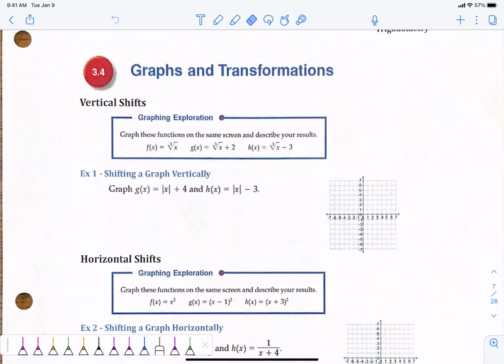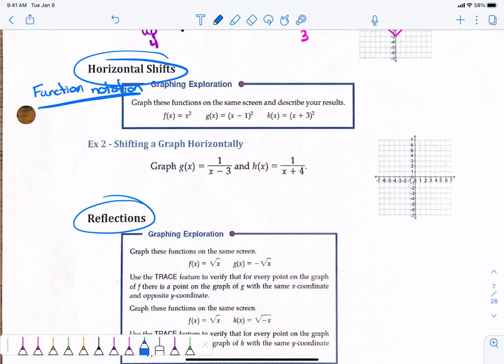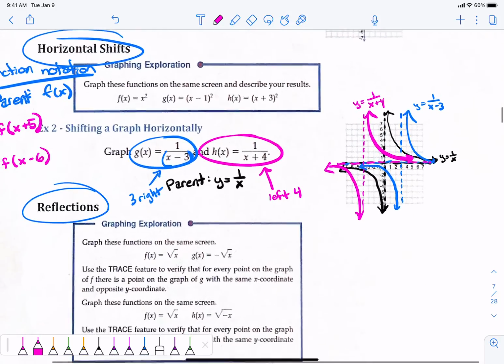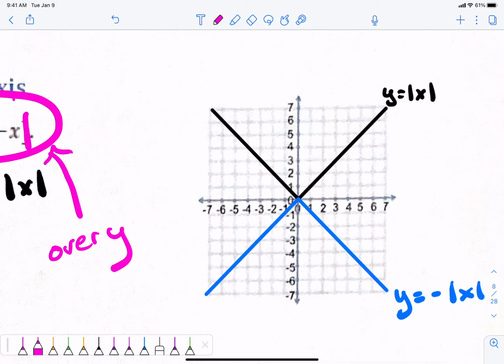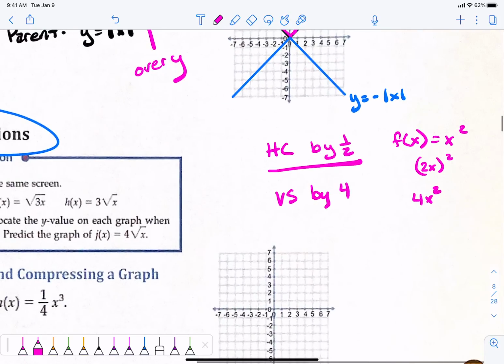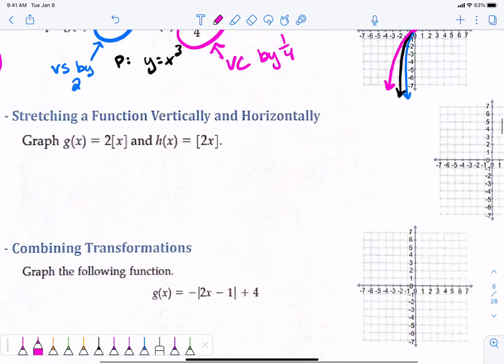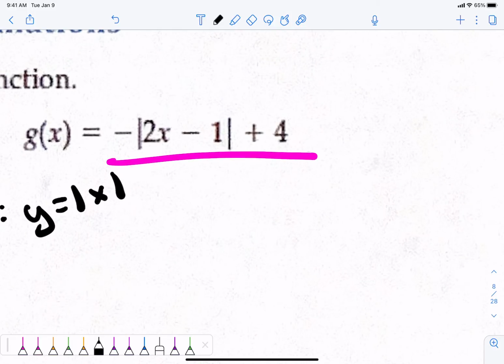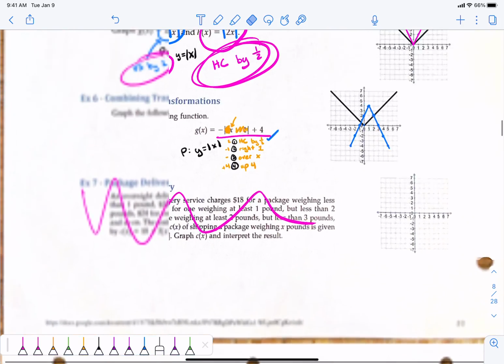Trig 3 4